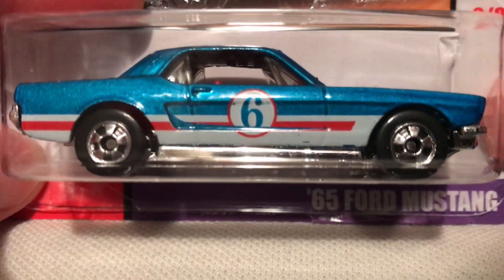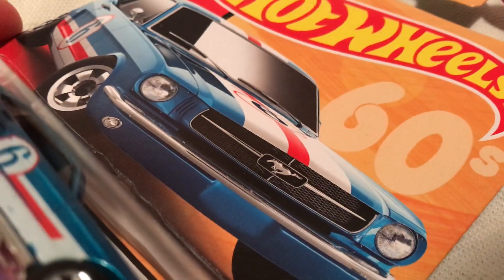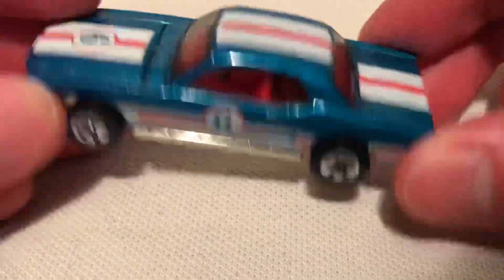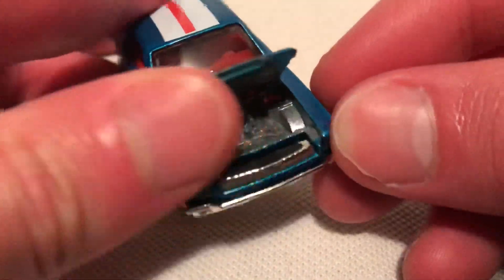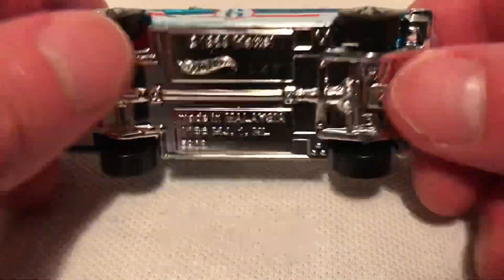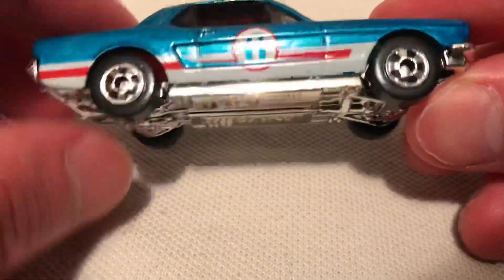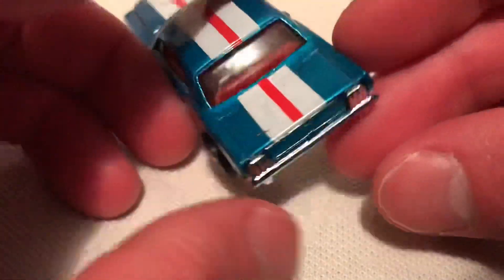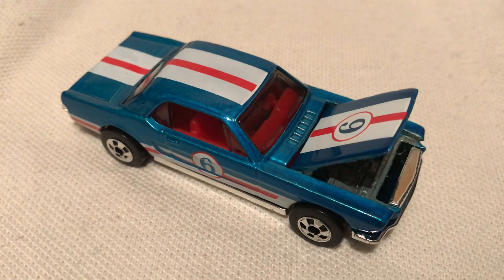Hot Wheels 1965 Ford Mustang (2019 Target Exclusive HW Throwback Series)